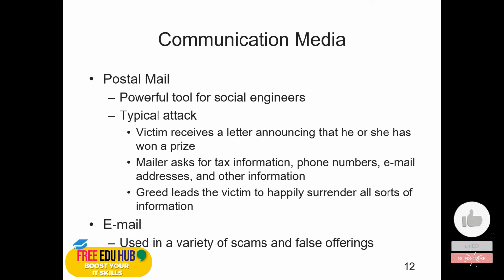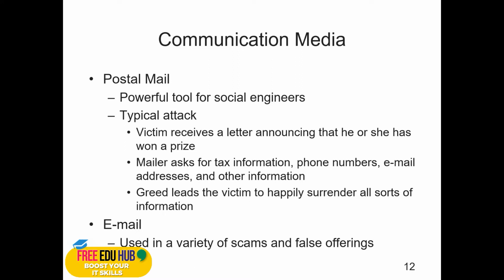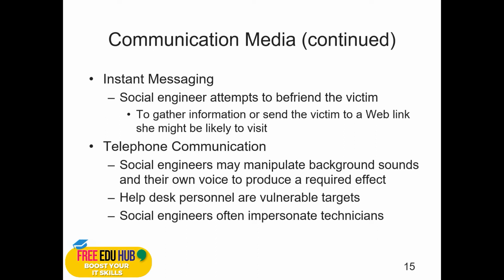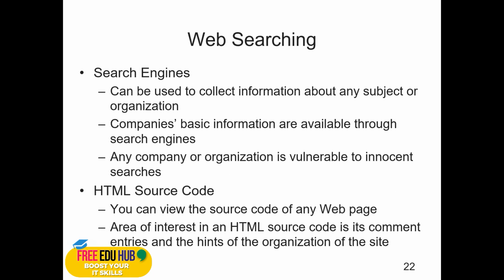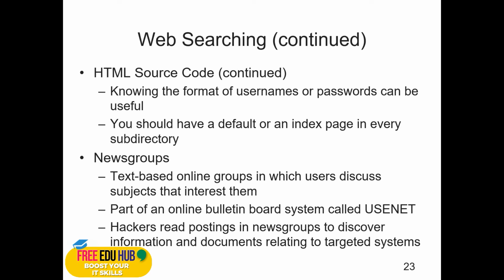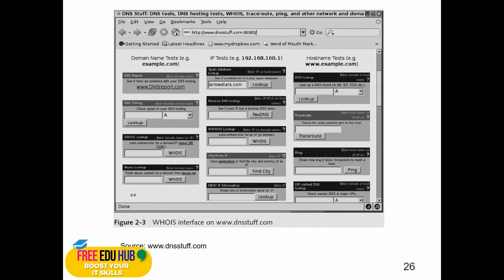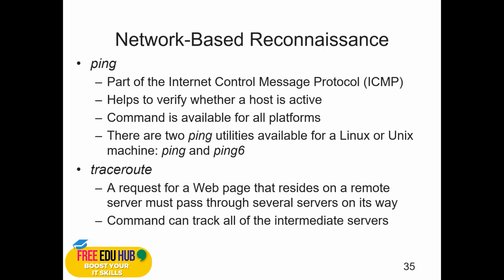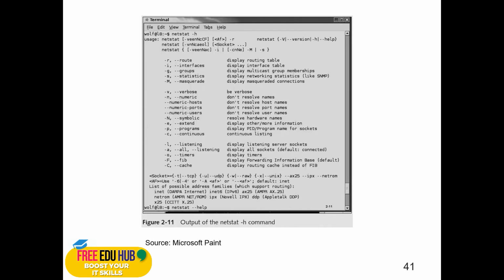What is Reconnaissance in Network Security and Penetration Testing - Part II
This is an educational course on the topic of Network Security and Penetration Testing. We will try to understand what is reconnaissance in Network Security and Penetration Testing prospective

ethical hacking pdf
ethical hacking course online
ethical hacking course online free